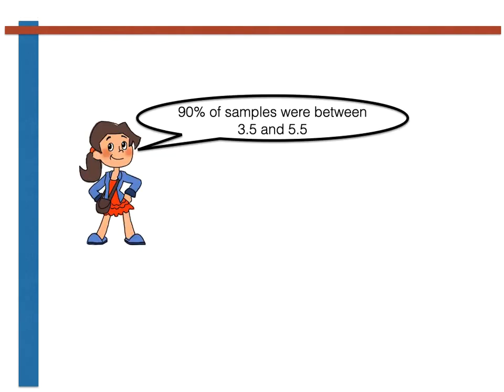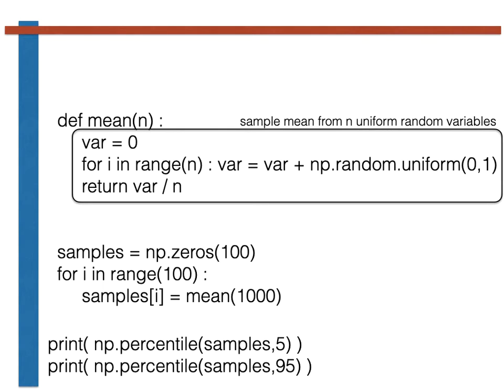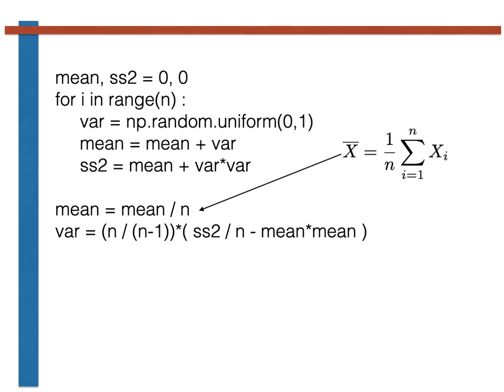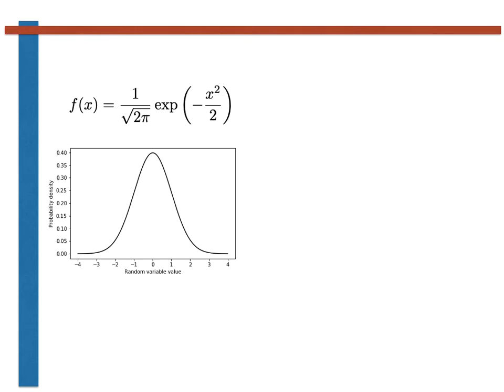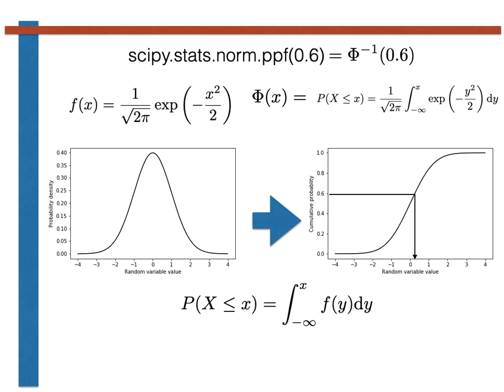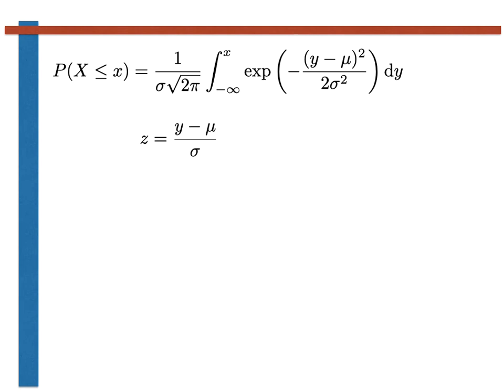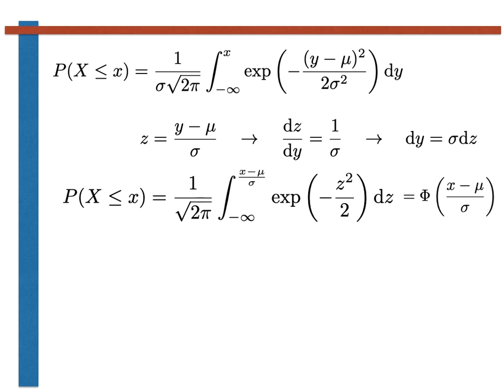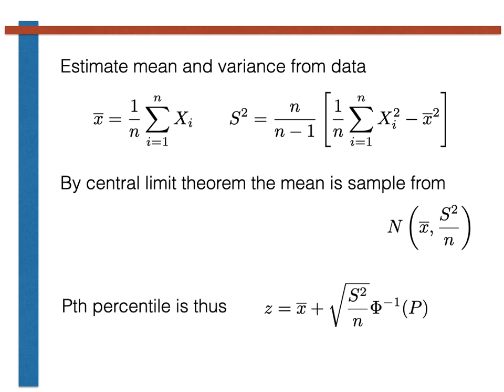Evaluating confidence limits on averages using the central limit theorem